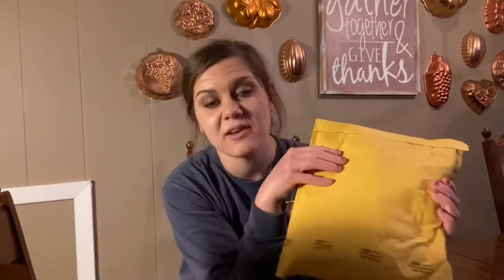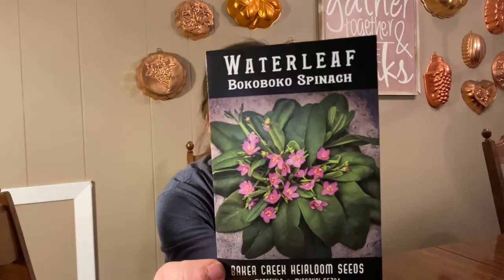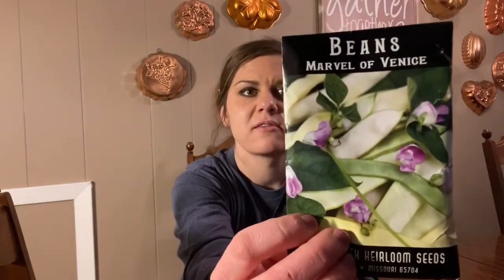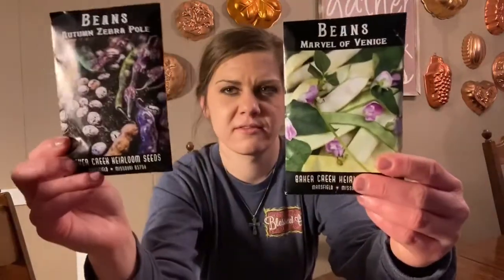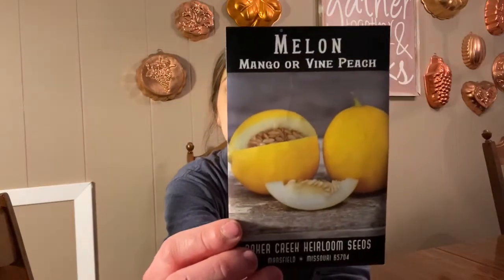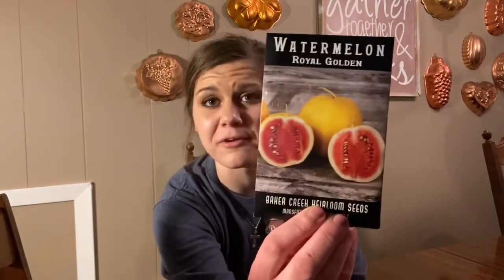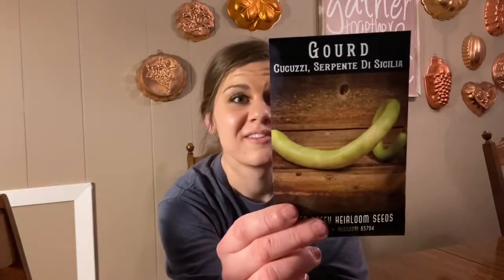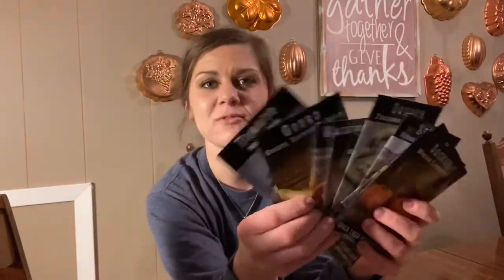From Seed to Harvest: Our Baker Creek Seed List 2022!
Watch our video on the seeds we will be growing from Baker Creek! We will be showing an educational video from the start of the seed plantings to harvest! We hope everyone can follow along and join us in this journey! 🌱